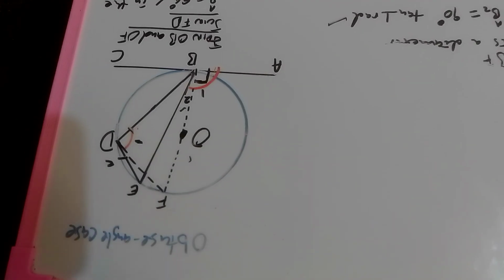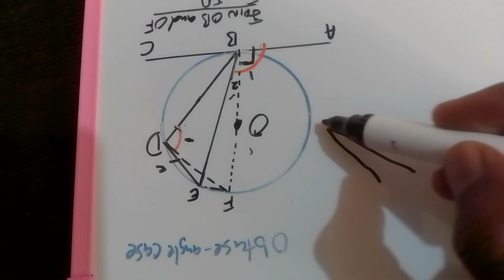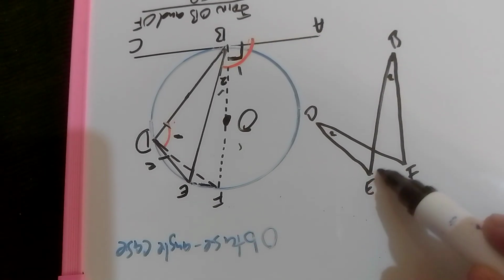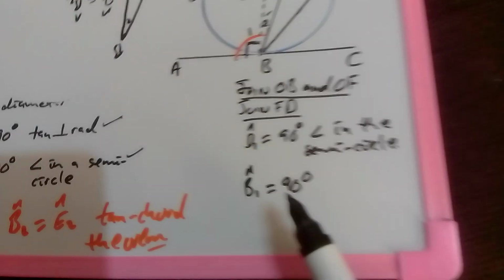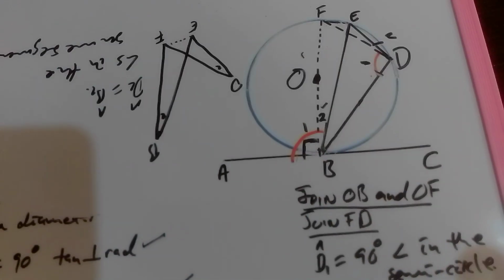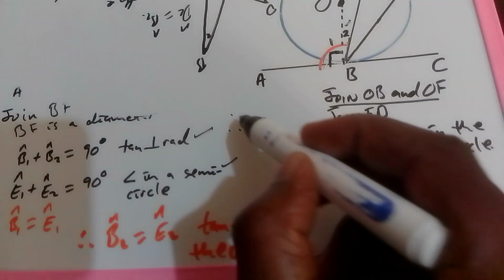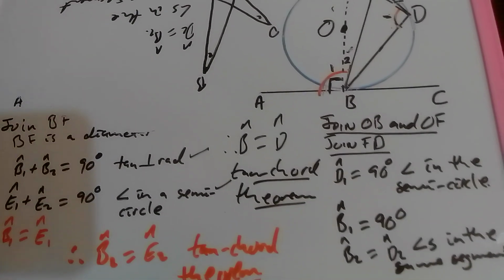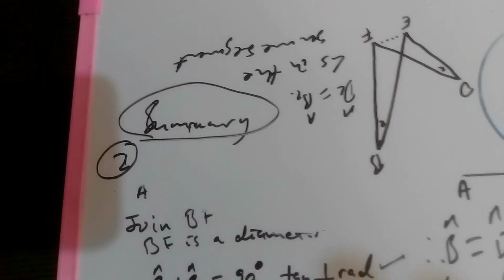Grade 11 Circle Geometry: The Secret to mastering Theorem 9 Part 2.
In this video Coach Mashabela continues to explain about Theorem 9 the obtuse angle case.